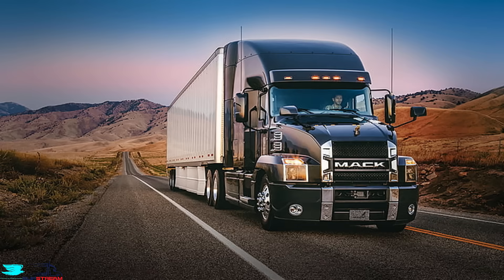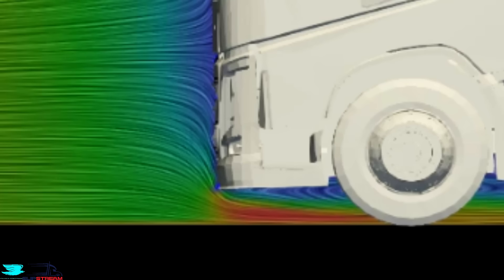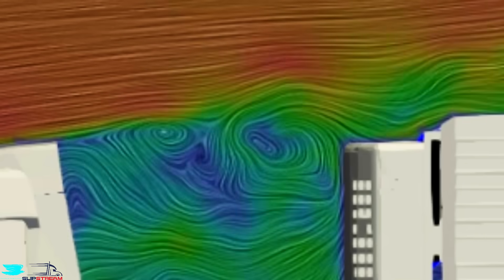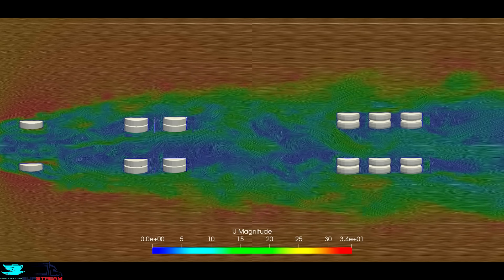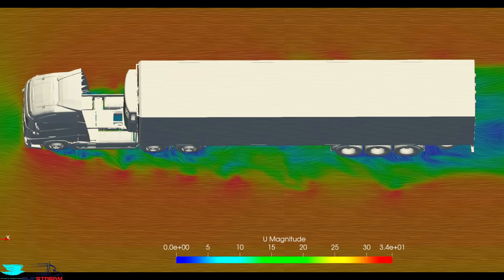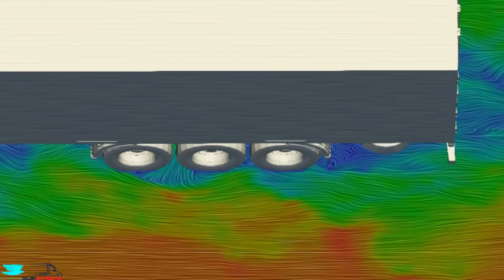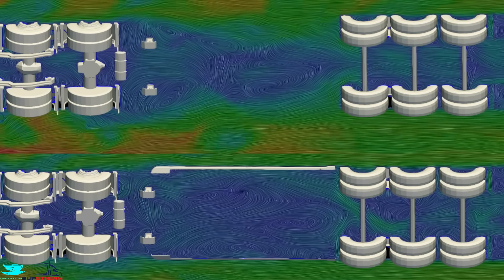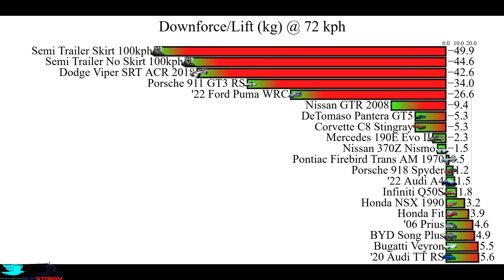How To Lower Trucks' Drag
How much adding skirts reduces truck drag.